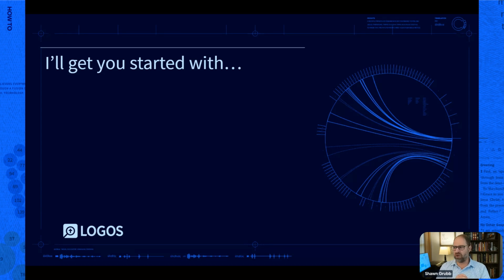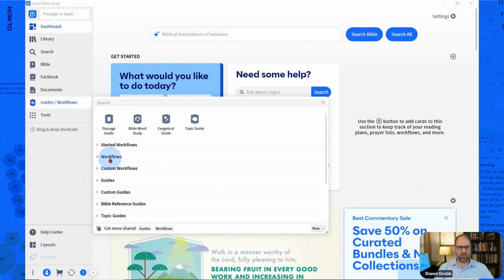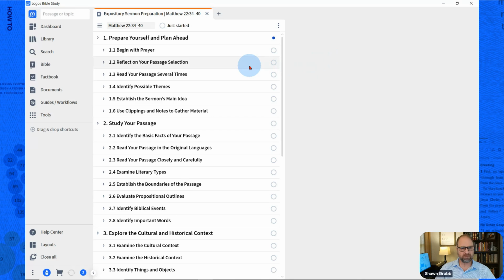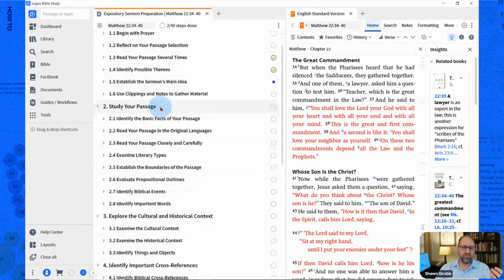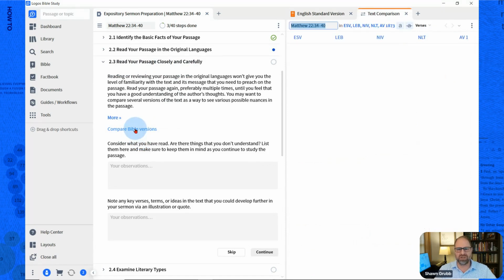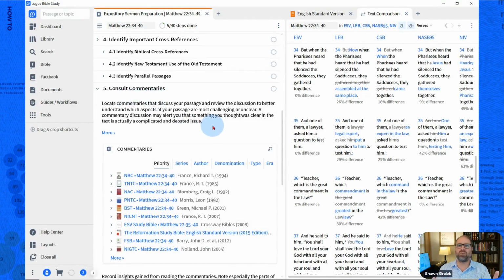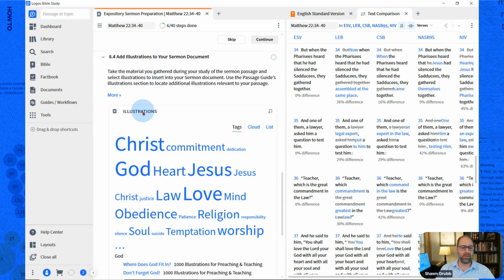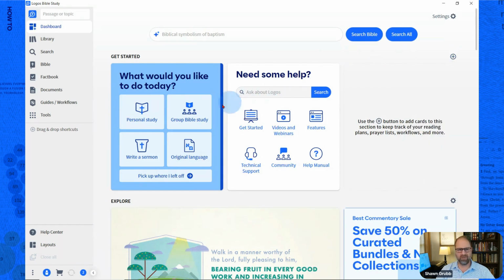How to Logos | Prepare Expository Sermons with Workflows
Want to improve your sermon writing skills? Let the Logos sermon prep workflows guide you step by step through writing an expository sermon, just like the experts. Whether you’re new to sermon writing or a seasoned preacher, this previously recorded training will provide professional guidance to empower your next preaching assignment. Learn how to use the Logos sermon prep workflows to simplify your process and enhance the quality of your sermons.